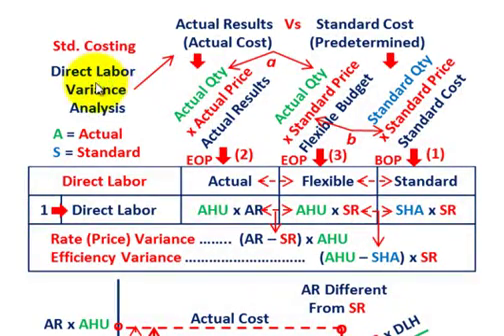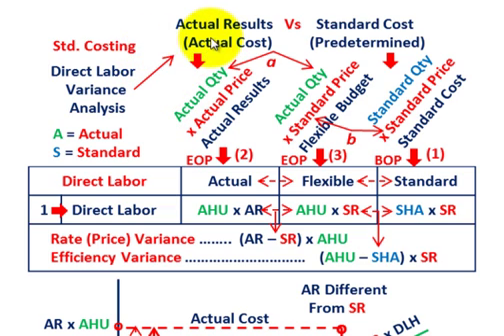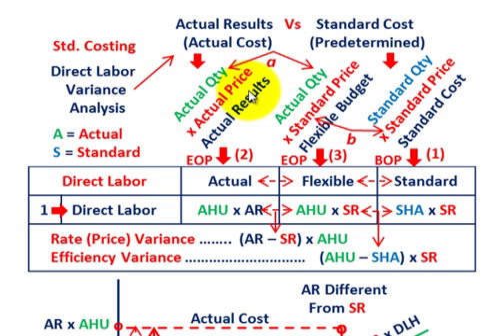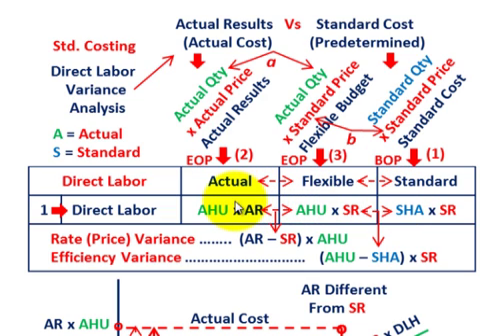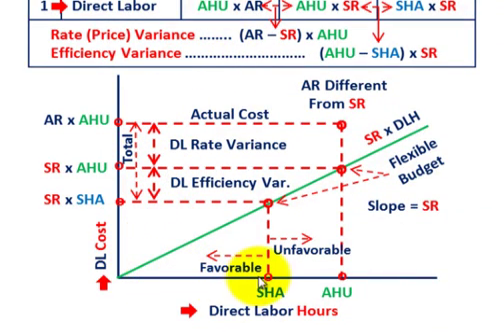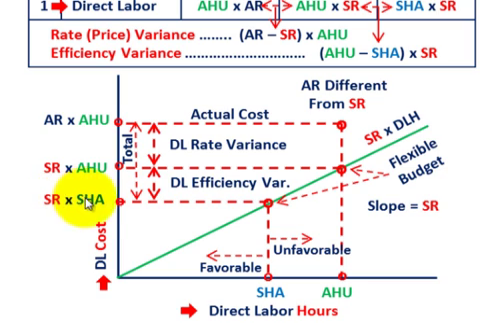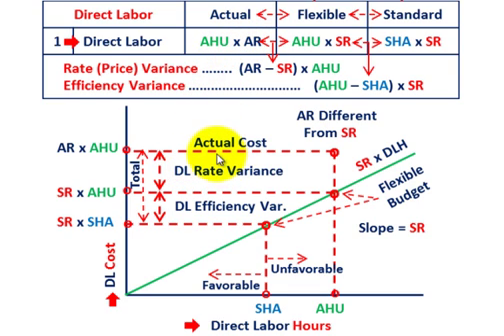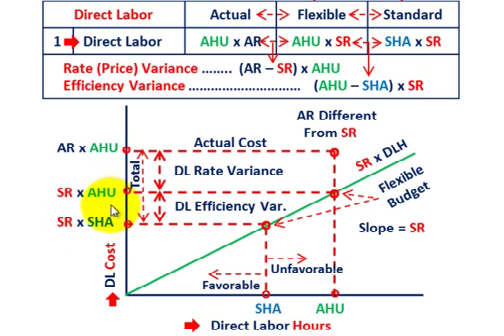Standard Cost Variance Analysis (Using Graphical Approach For Direct Labor Rate, Efficiency Var.)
Standard costing variances using Graphical Approach to determine Direct Labor Rate & Efficiency Variances, setting up the formulas based on actual costs, flexible budget & standard costs used to calculate the variances, using Graphing approach to analyze the variances along with formulas, (1) Direct Labor Rate (Price) Variance = (Actual hours  worked × Actual rate) (-) (Actual hours worked × Standard rate), (2) Direct Labor Efficiency Variance = (Actual hours worked × Standard rate) (-) (Standard hours allowed × Standard rate), example based on graphical approach with associated formulas, detailed calculations & explanation by Allen Mursau